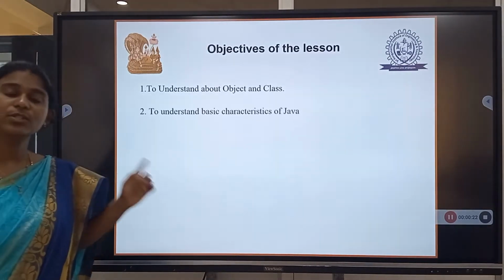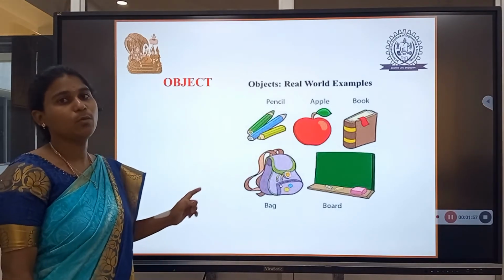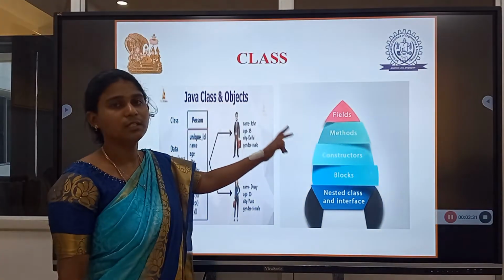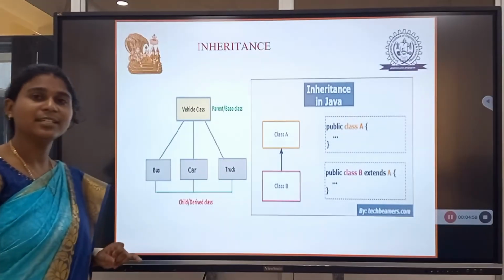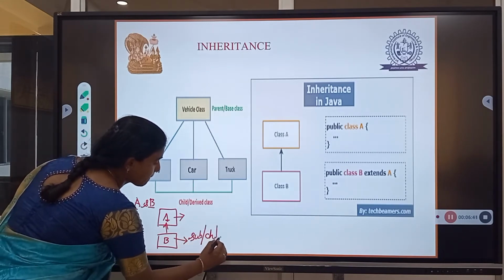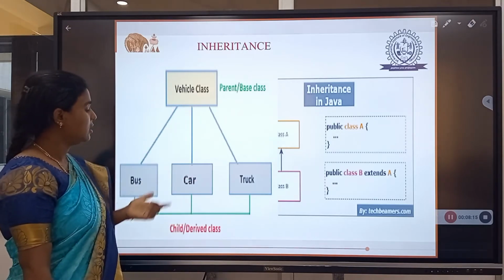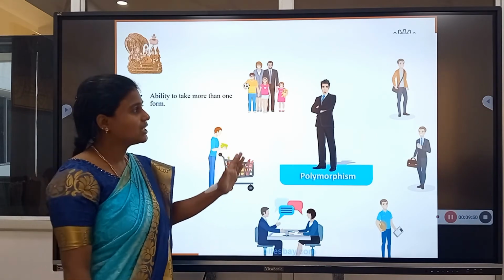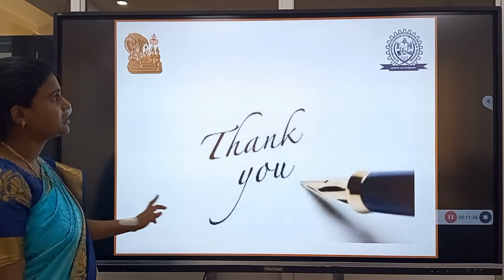CS 8392 OBJECT ORIENTED PROGRAMMING; UNIT-I OBJECT AND CLASSES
Mrs.T.Thenmozhi,
Assistant Professor,